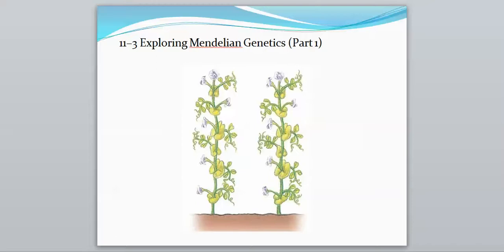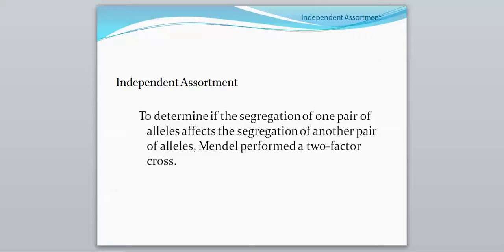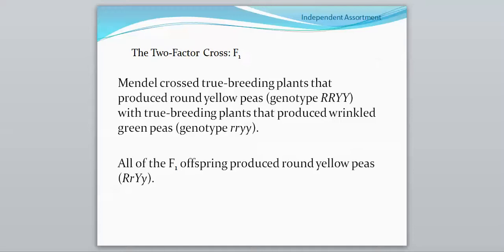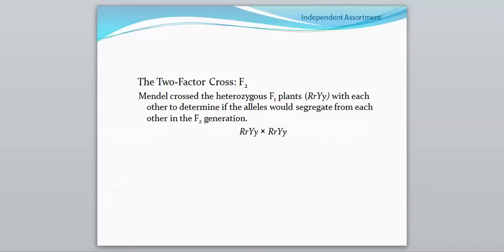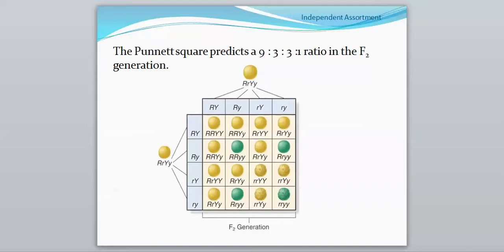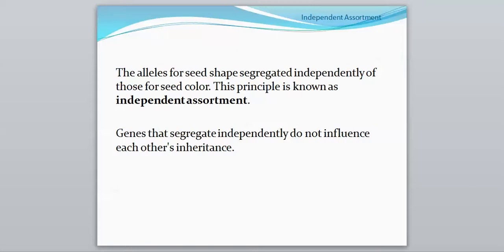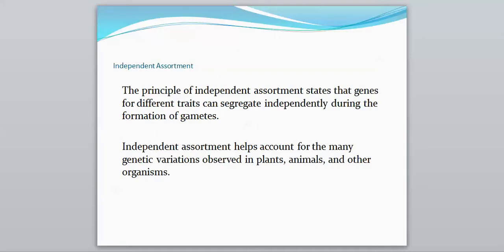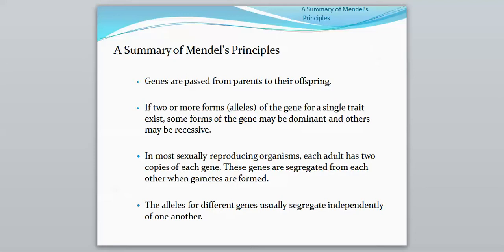11-3 Exploring Mendelian Genetics (Part 1)